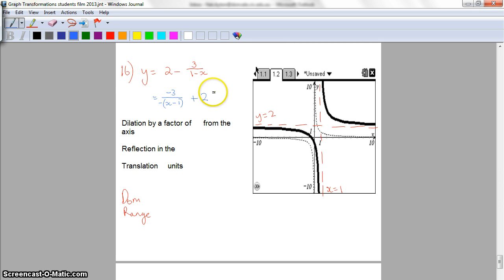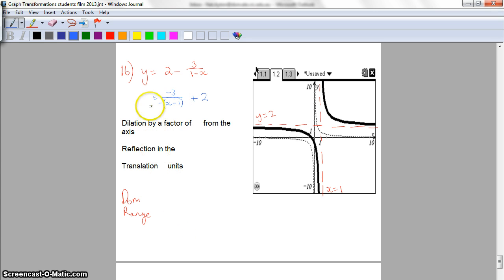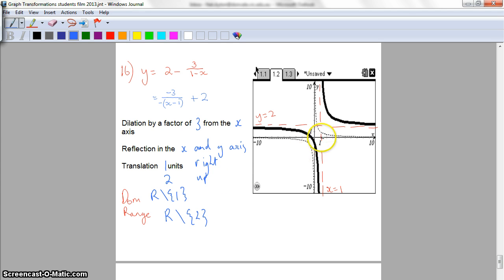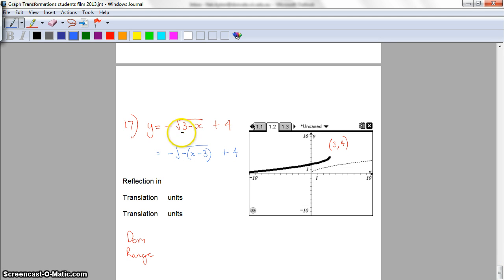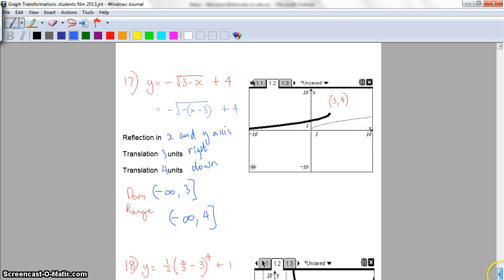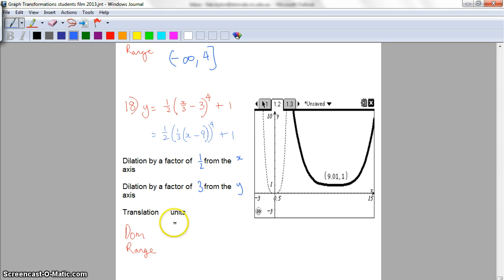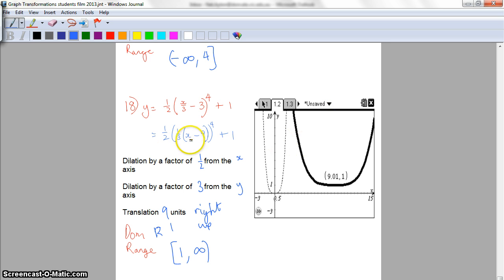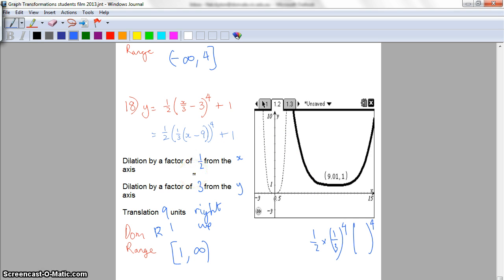Graph transformations part 3 (examples 16 - 18)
Year 12 Stepping up classes